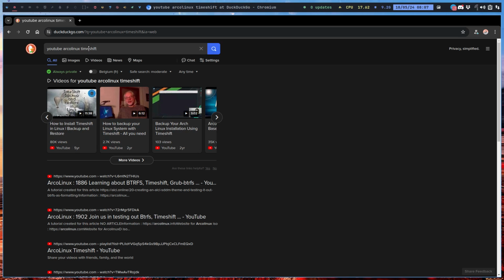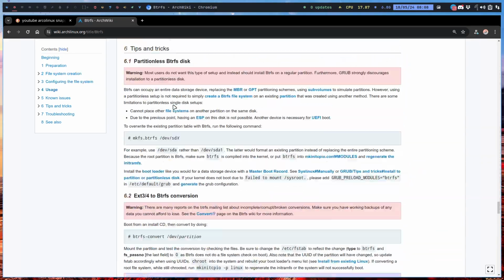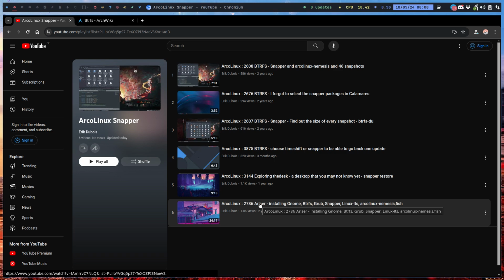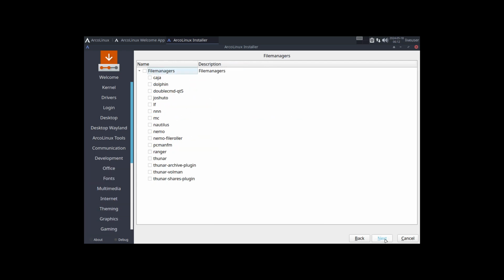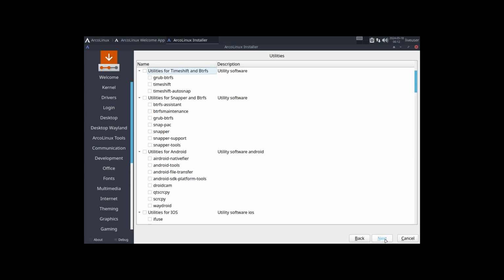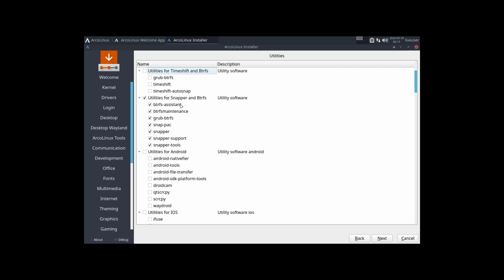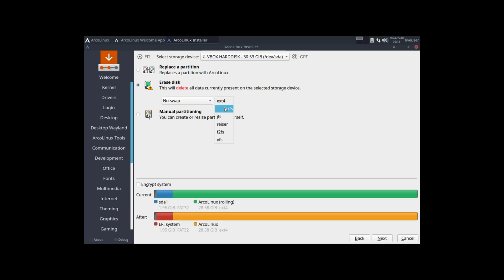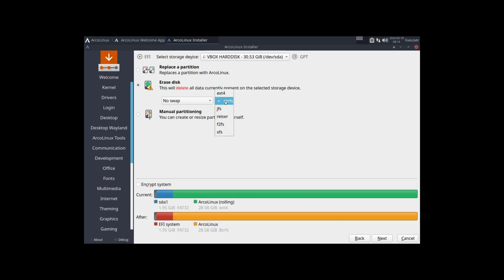Arco : 4084 Snapshot/backup Timeshift and Snapper - ext4 and btrfs - arcolinux-nemesis scripts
3 ways to ensure a working system
choose what works for you